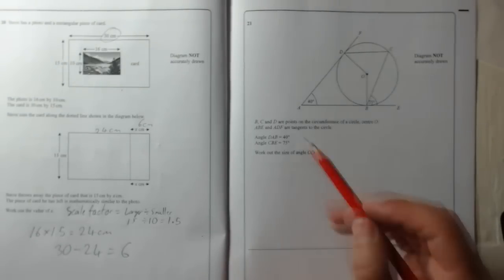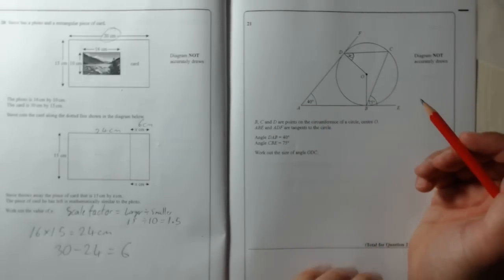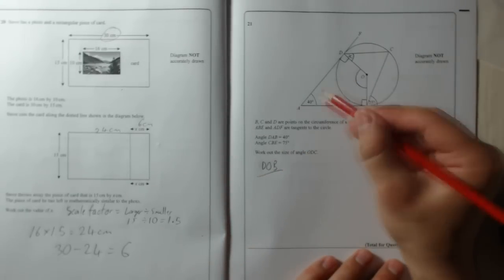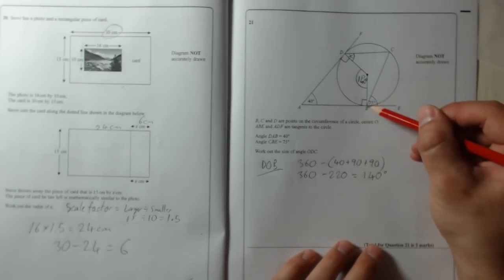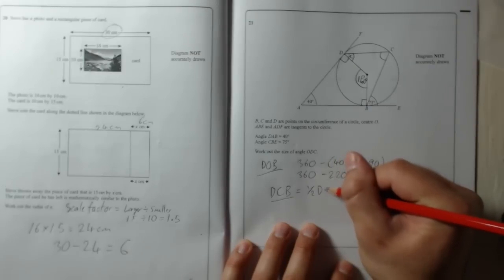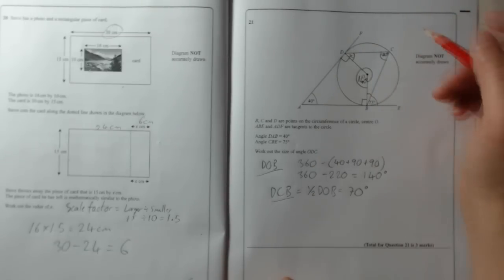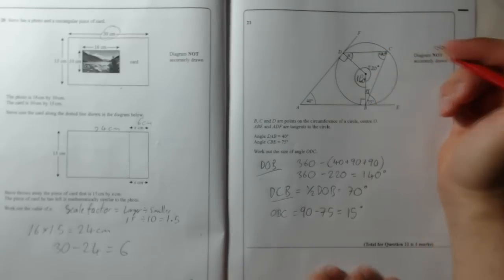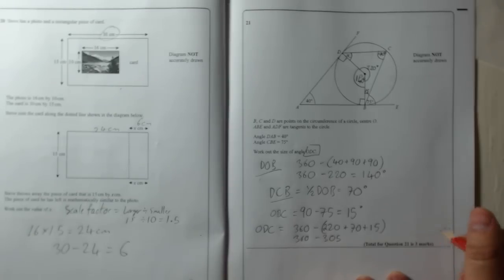Edexcel GCSE Paper 1 June 2014 Question 21 - Circle Theorems